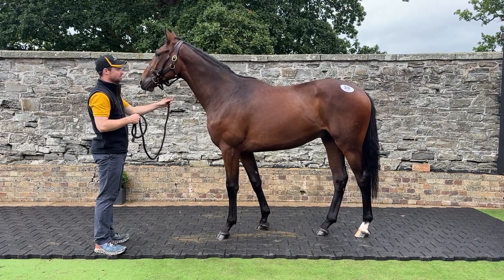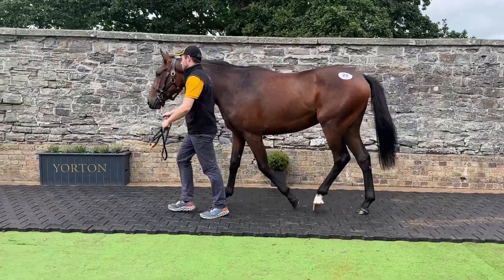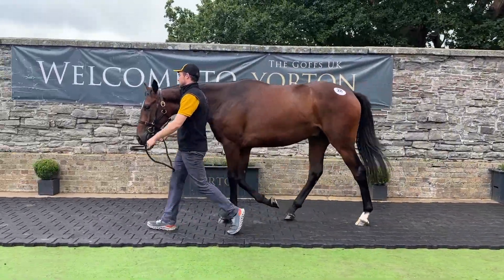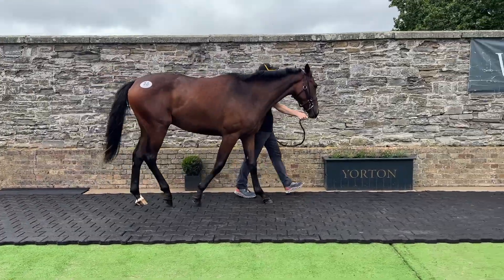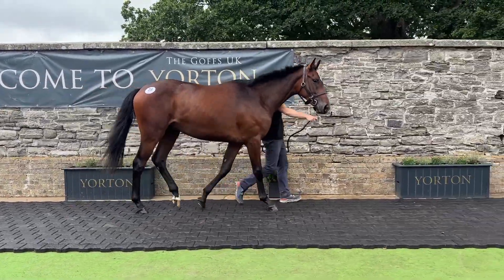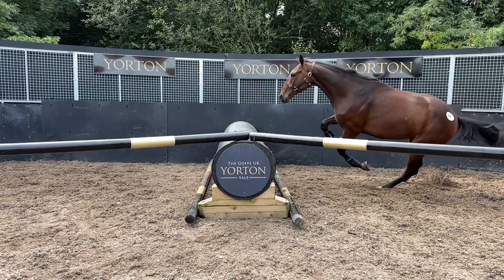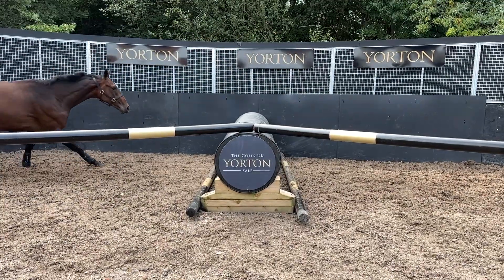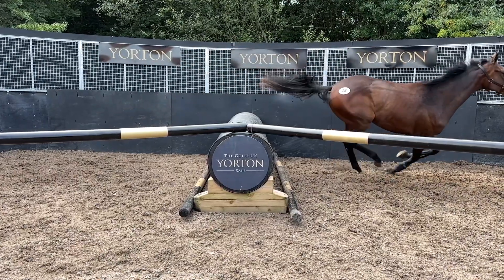Lot 28 - Goffs UK Yorton Sale 2023